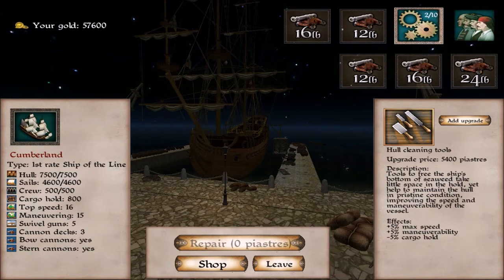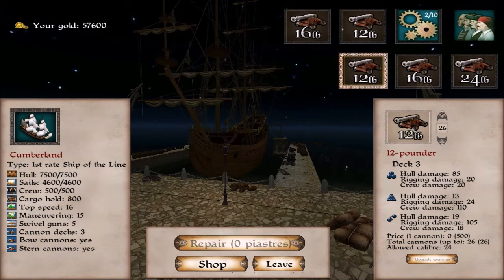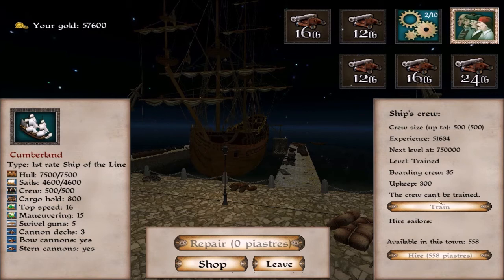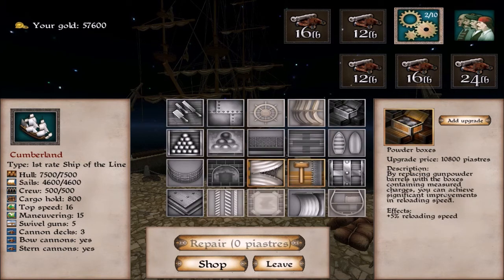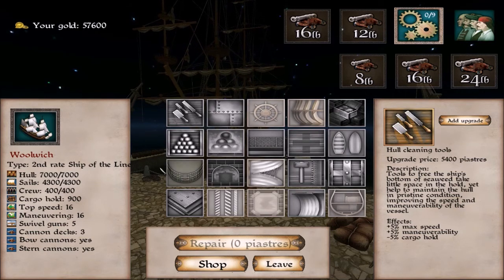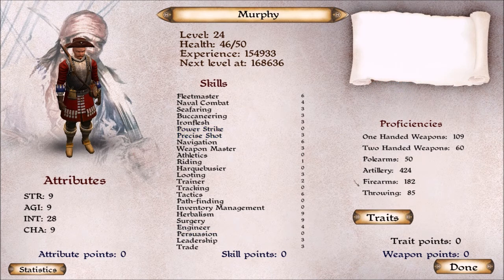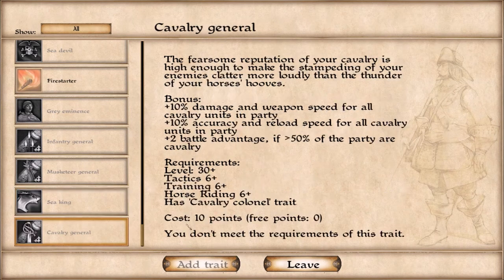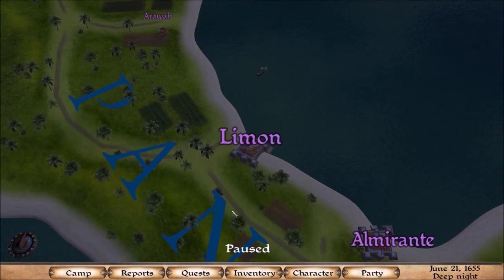Caribbean! - Ship and Character Upgrades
Since my last vid cut off, here is some more info on Caribbean about ships and characters.